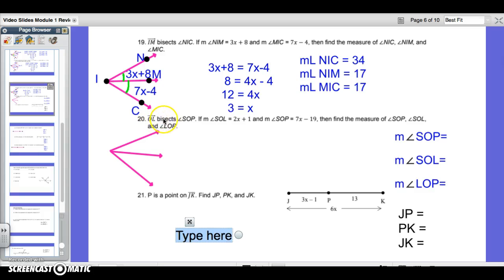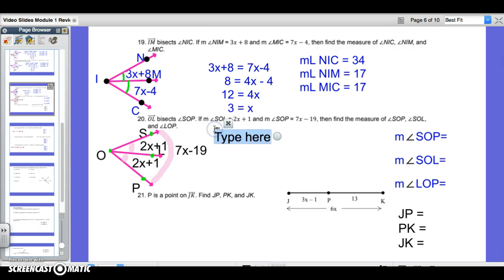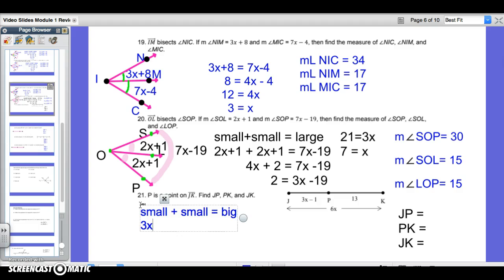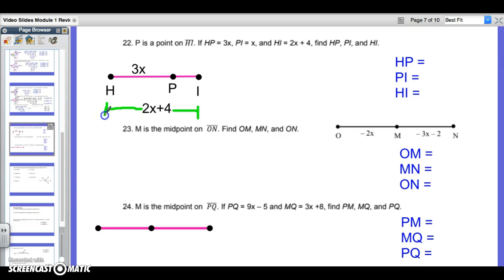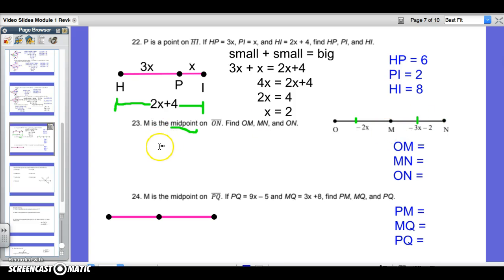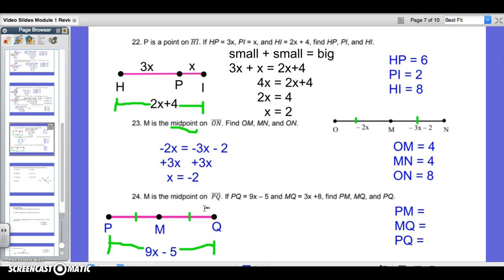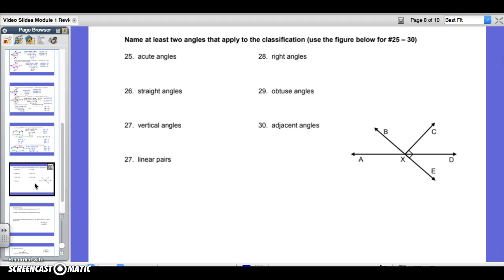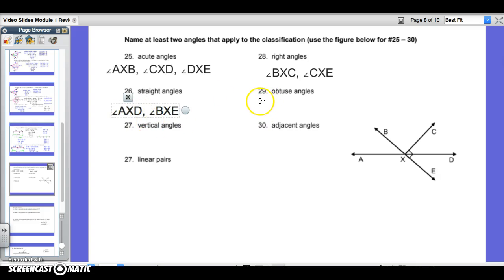Module 1 Review #20-29